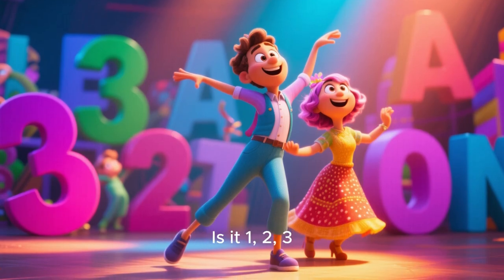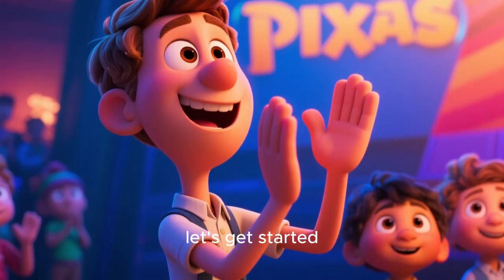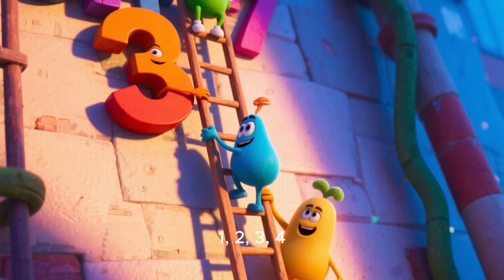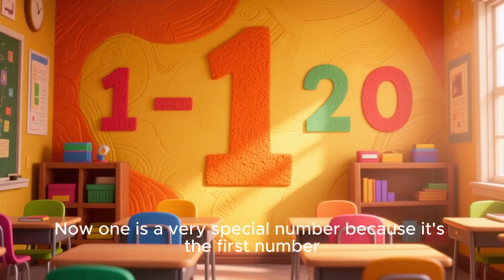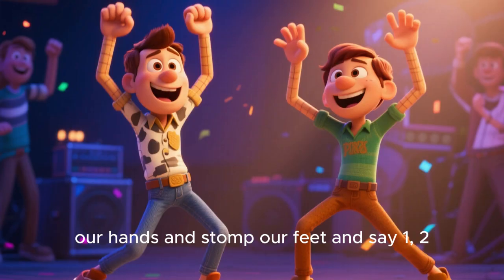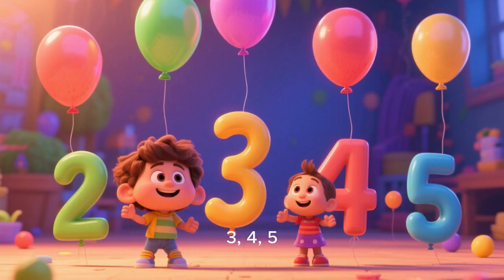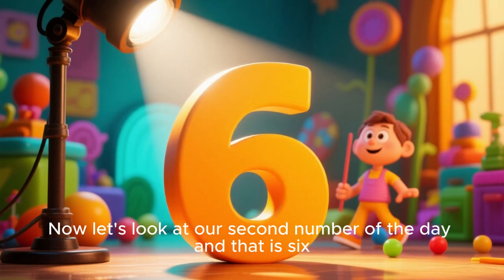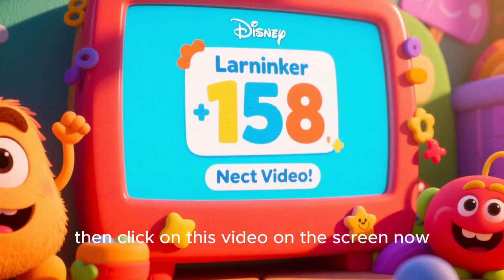Learn Numbers 1–20 🔢 | Fun Preschool Counting for Kids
📘 Grab my educational eBook for kids: “What Color Is This?”

✅ Interactive PDF
✅ 33 pages + bonus coloring sheets
✅ Great for toddlers and preschoolers

Learn Numbers 1–20 🔢 with this fun and engaging preschool video!
Perfect for toddlers, preschoolers, and early learners who are just starting to explore counting and basic math.

In this video, children will:
✨ Count numbers from 1 to 20 with colorful visuals.
✨ Learn through fun animations and sounds.
✨ Build early math and number recognition skills.

This educational video is part of the **Preschool World** series, designed to make learning fun and interactive.

Here, you will find:
🎥 Educational and kid-friendly entertainment videos.
📱 Shorts featuring parenting tips and parental education.

🌍 This video is available in 5 languages!
📺 Just tap the CC (subtitle) or gear icon to choose your language:
🇪🇸 Español • 🇫🇷 Français • 🇩🇪 Deutsch • 🇵🇹 Português • 🇳🇴 Tilgjengelig på norsk • 🇮🇩 Bahasa Indonesia
Welcome to Sakha Kautzarasky – the perfect place for children  to learn and have fun!
Every day, we bring exciting new videos full of colors, shapes, numbers, animals, and interactive games designed to spark curiosity and creativity.